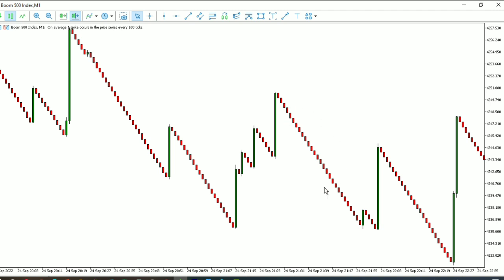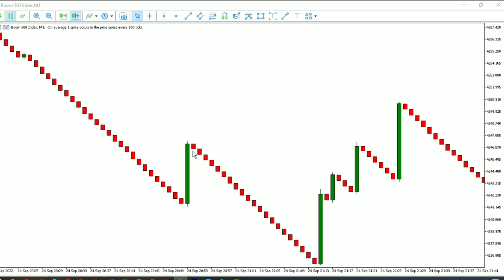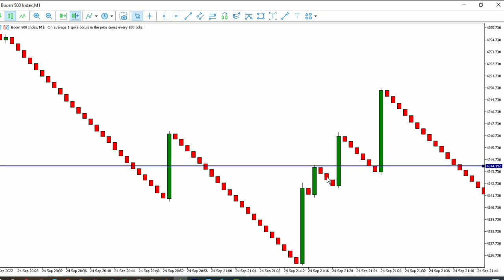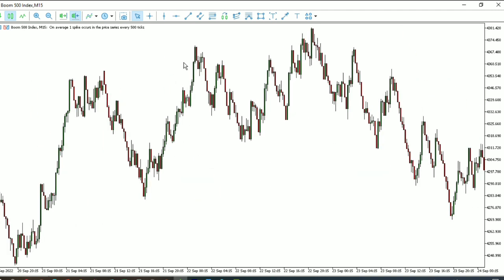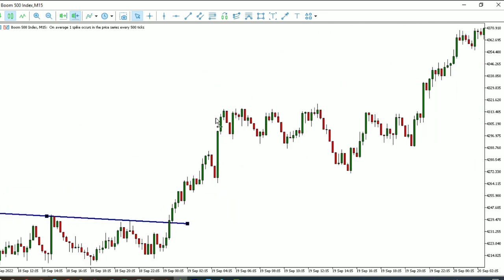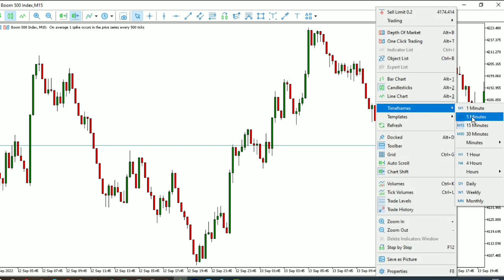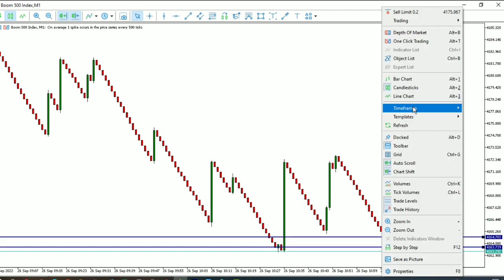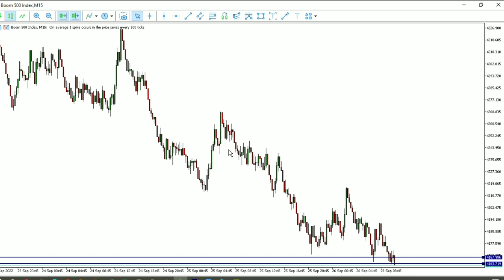How to trade Boom and Crash correctly